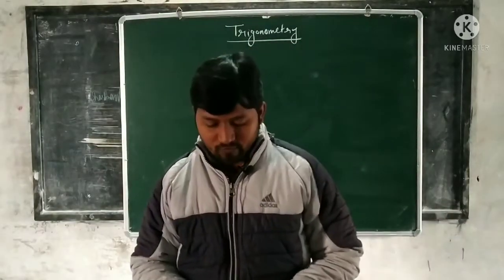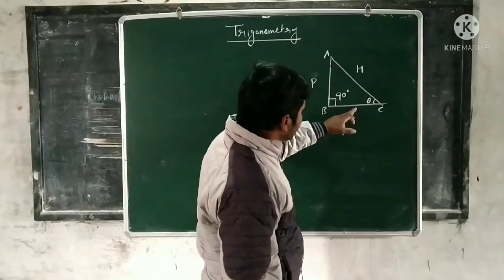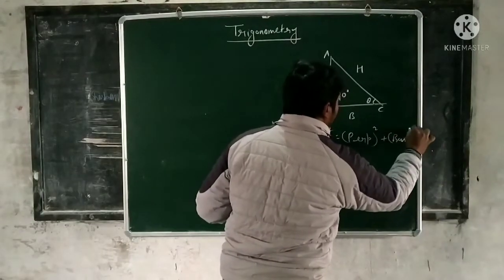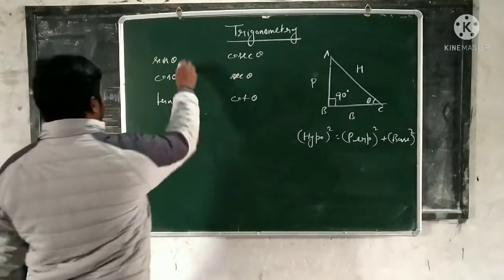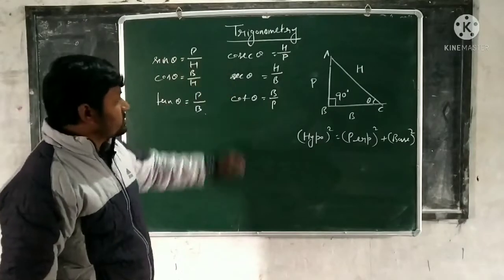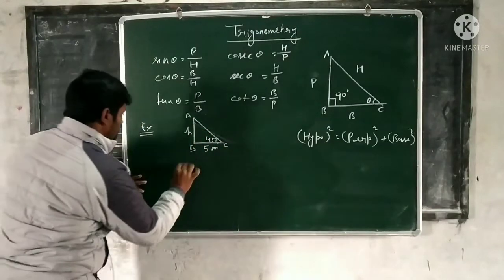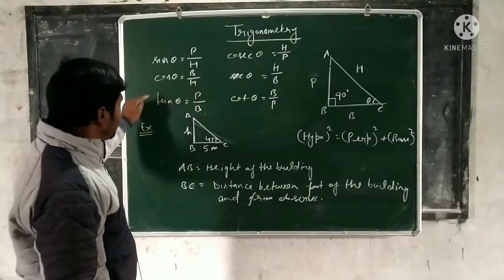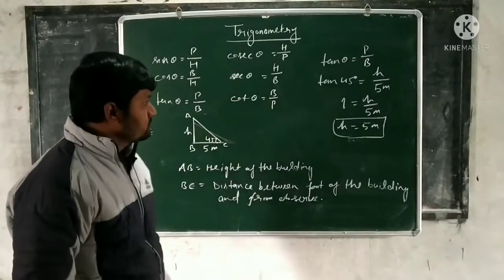Concept Of Trigonometry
Concept Of Trigonometry Class 10th CBSE